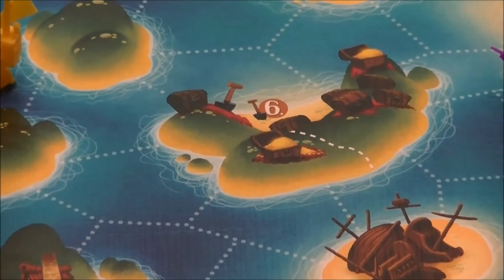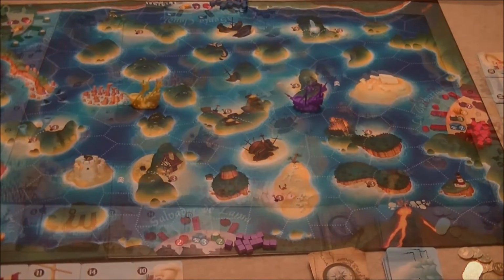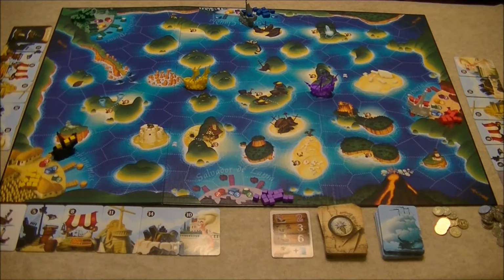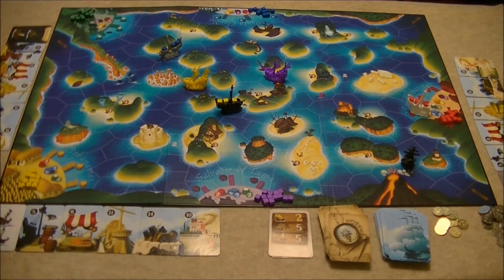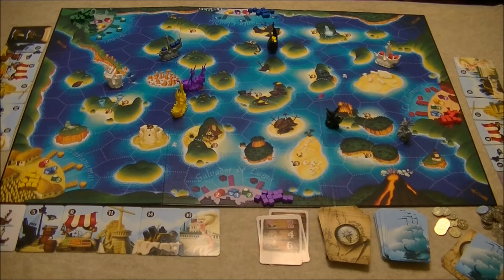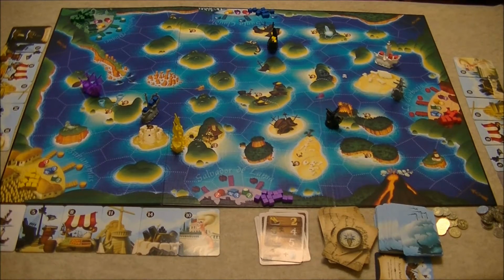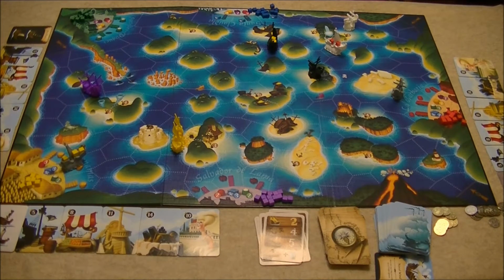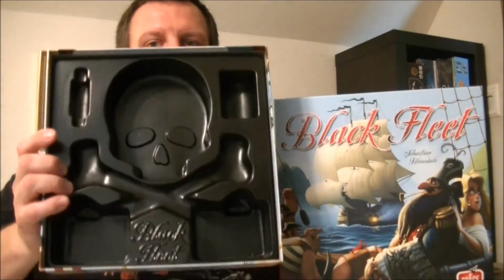To The Table - Episode 64 - Black Fleet Review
Overview of components and setup (1:20) game play (5:34) Review (23:14).